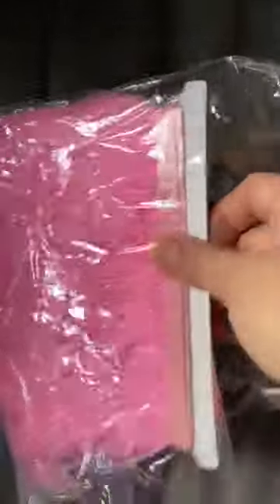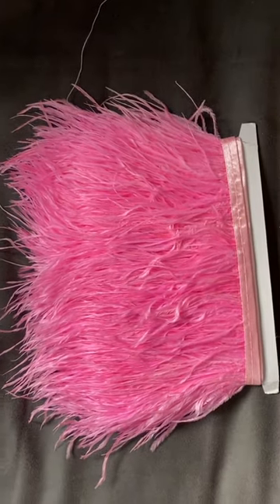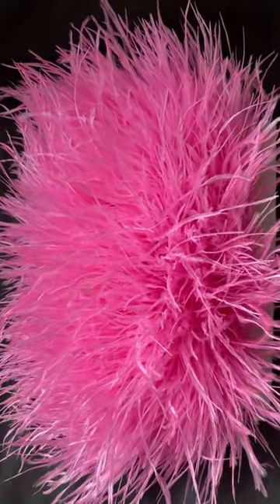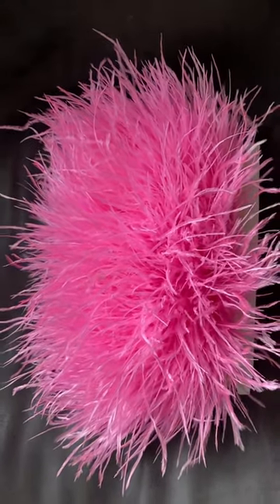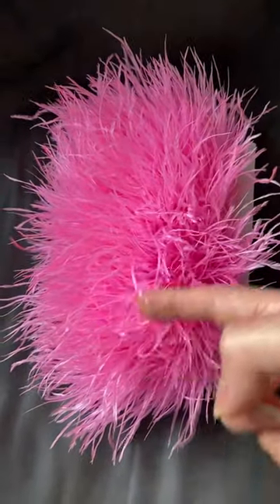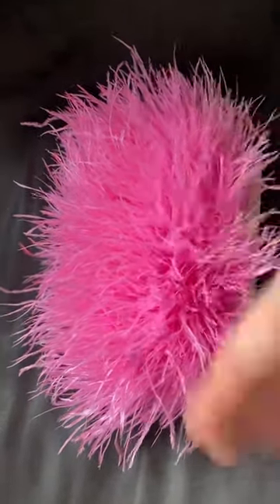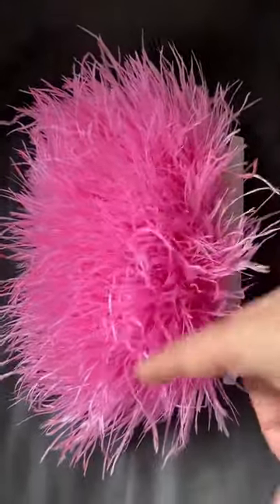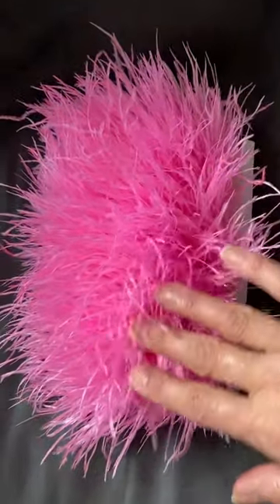Transforming ostrich feathers Aliexpress bought from internet tips in to super fluffy expensive